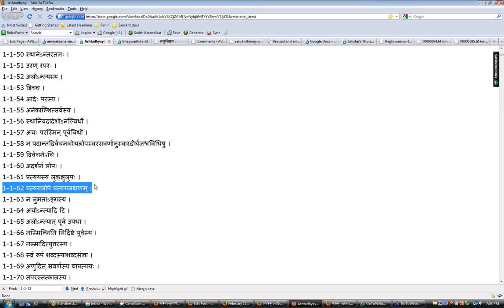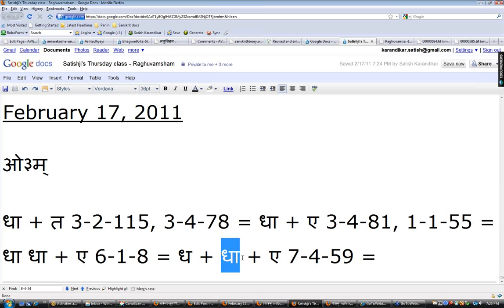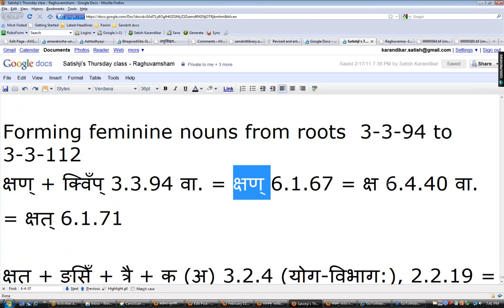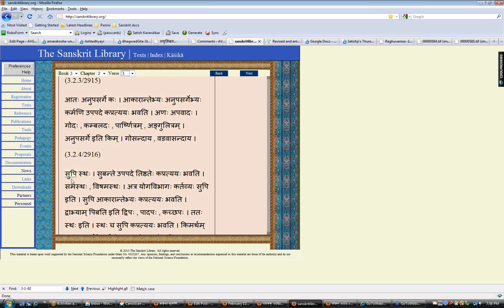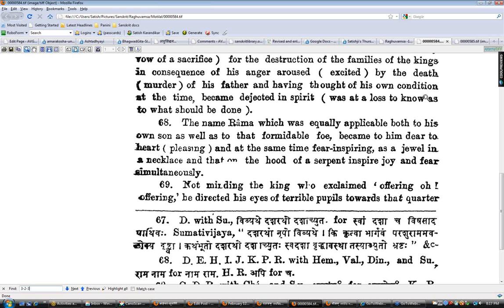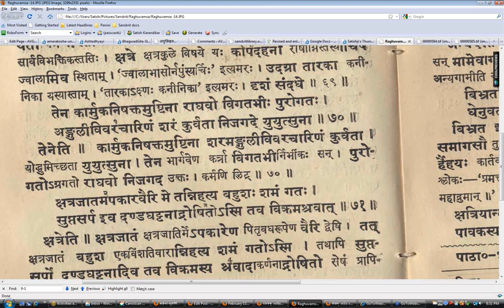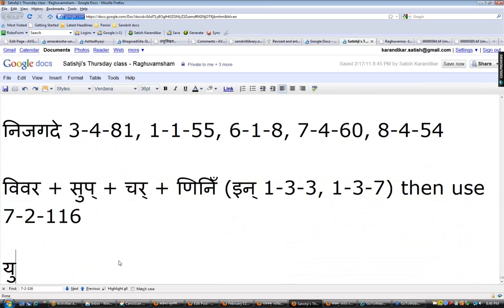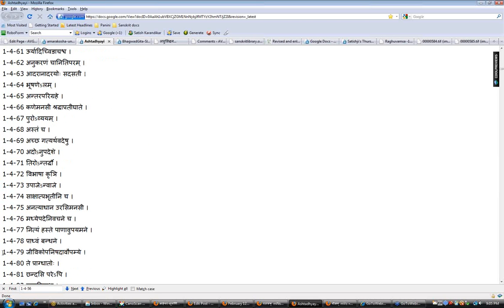Class #59 Raghuvamsham Sarga 12